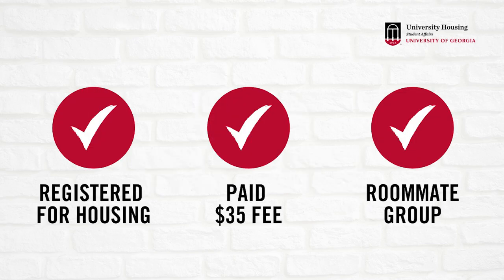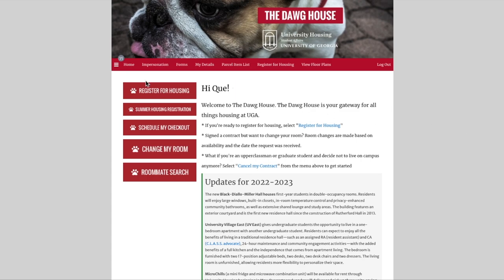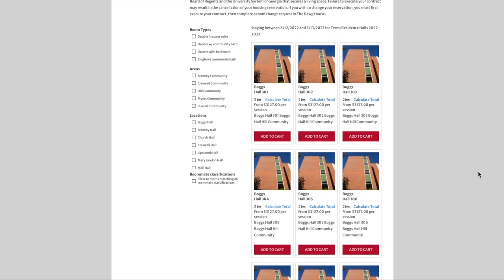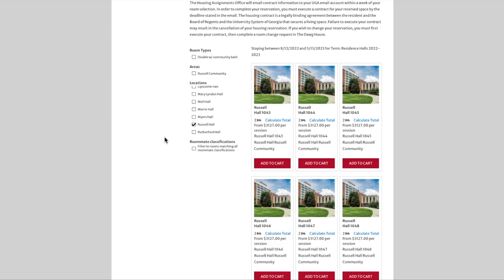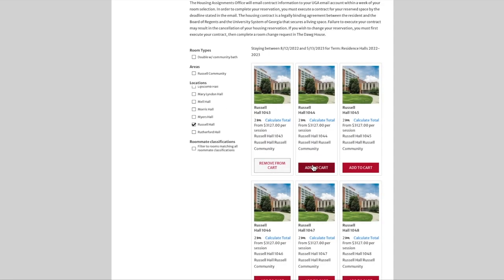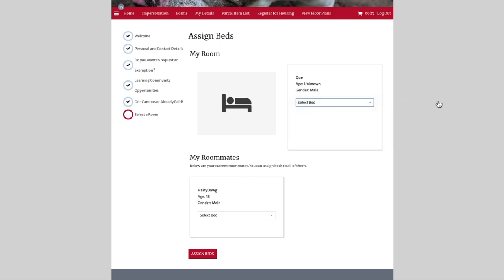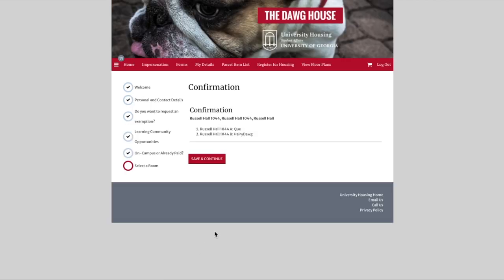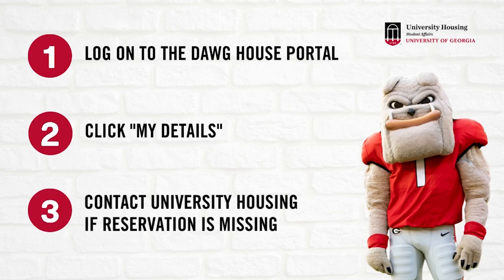How to Select a Room on The Dawg House Portal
In this video, we impersonate a fictional, male, incoming first-year student who is selecting a space and designating a roommate. Follow along to learn how to choose a space of your own!

The Dawg House:  Link can be found in the upper right corner on the home page of the University Housing website (housing.uga.edu).

Chapters:
0:00-0:45 What comes before room selection?
0:45-1:03 Home Page + Register for Housing
1:03-3:21 Select a Room Page
3:21-4:00 Assign Beds Page
4:00-4:14 Select a Room Page
4:14-4:32 Assign Beds Page
4:32-4:41 Confirmation Page
4:41-4:48 Booking Success! Wait for Contract Page
4:48-5:20 Hairy's Next Steps
5:20-5:46 Executing Your Contract
5:46-6:06 Thank You!